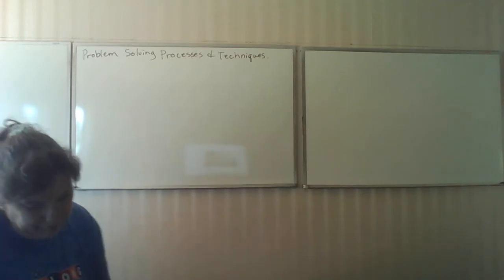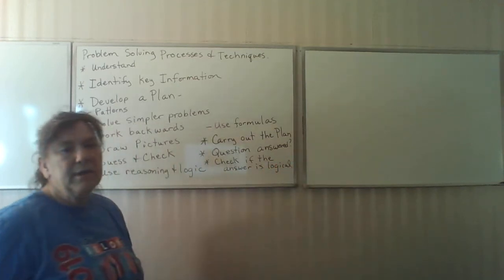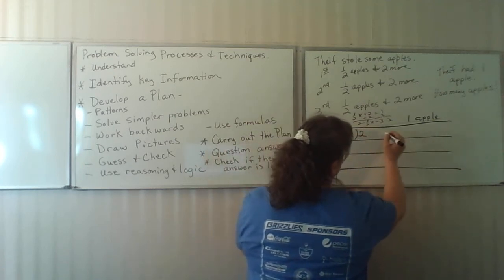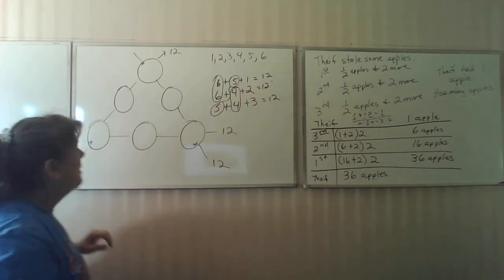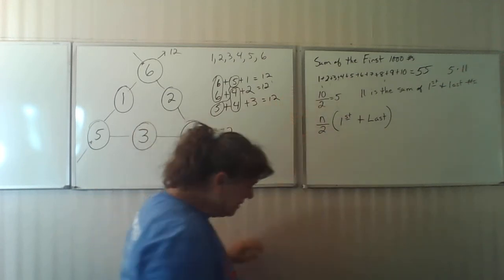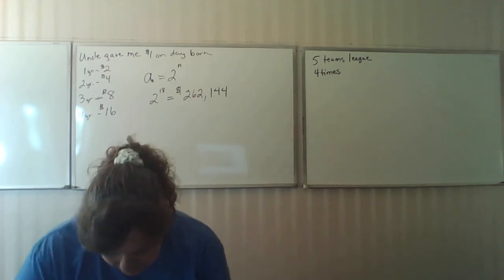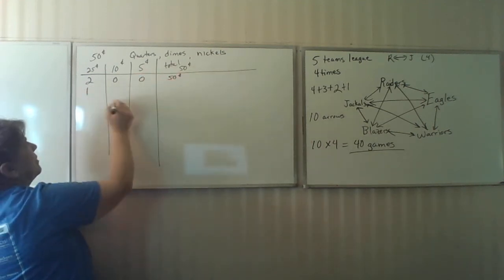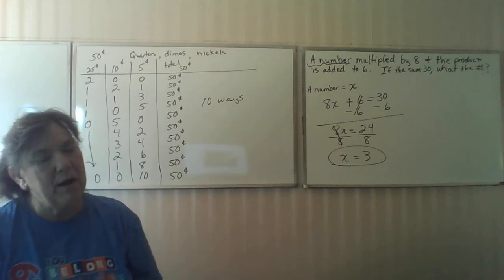Application Problems: Problem Solving Processes and Techniques part 3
How do you solve word problems?  This video gives you some tools to use to be able to solve application problems.  When math is applied to real life it presents itself as a word problem.  So, it is really important to be able to solve these kinds of problems in order to use math as part of your daily life.